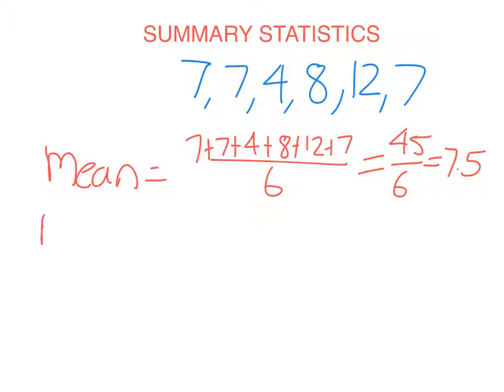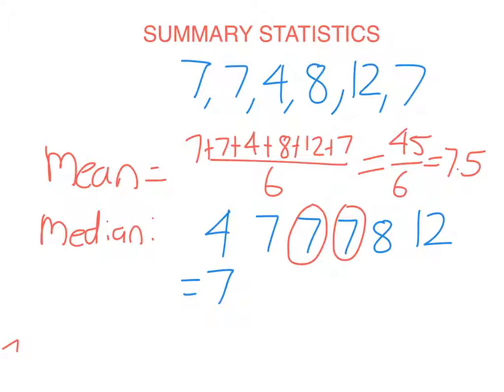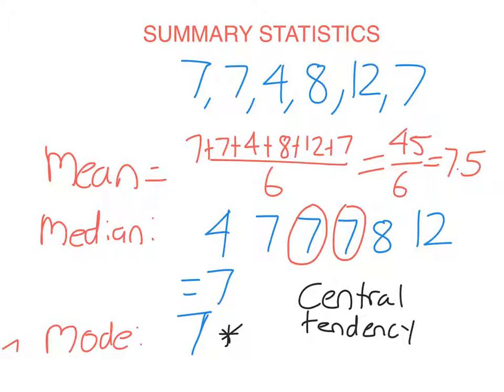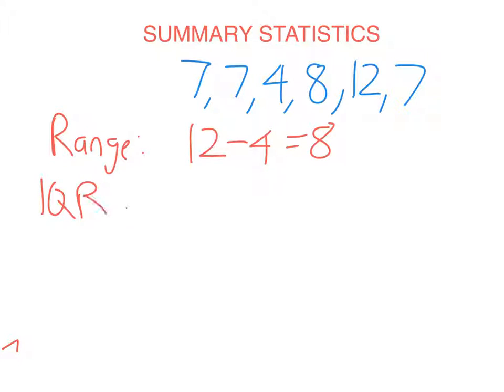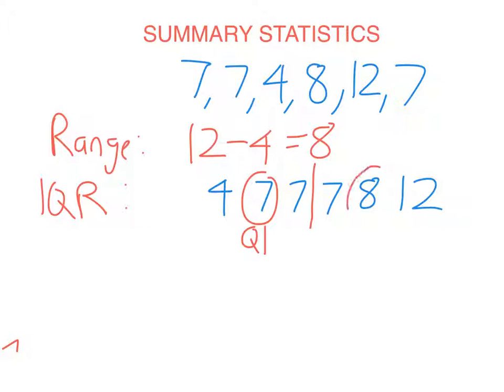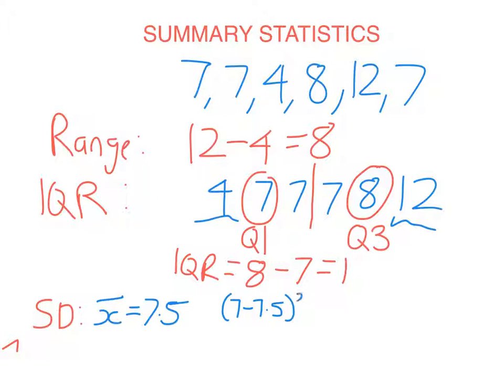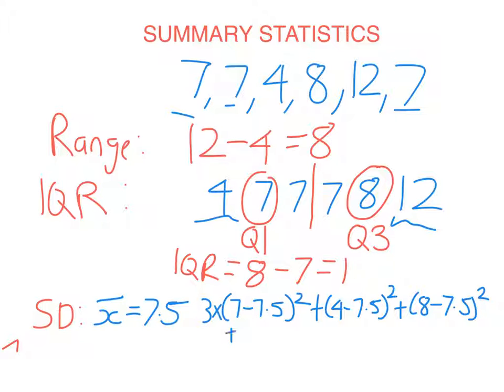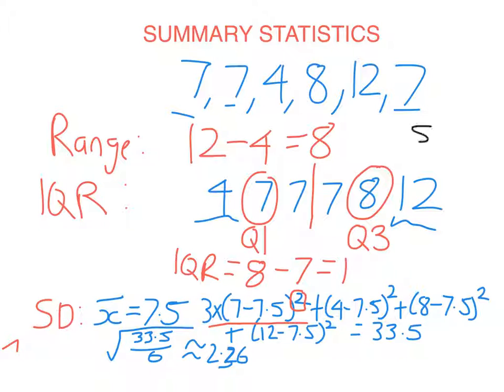11Apps Summary Statistics